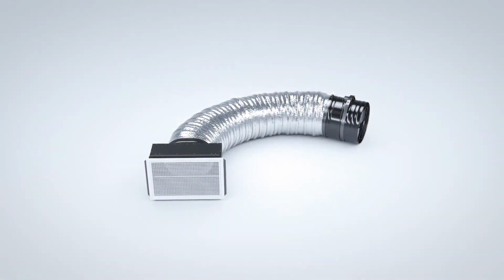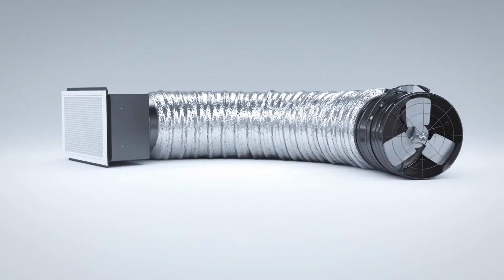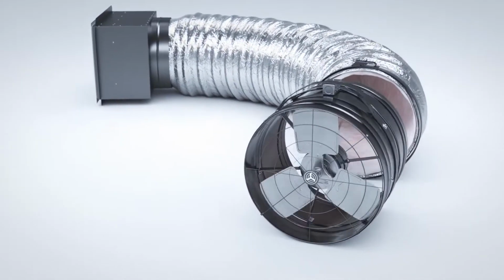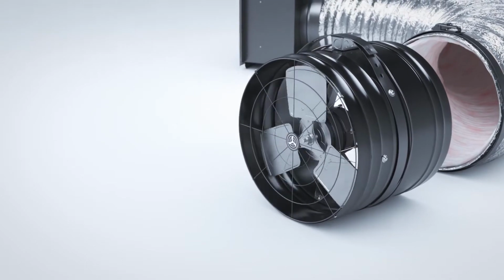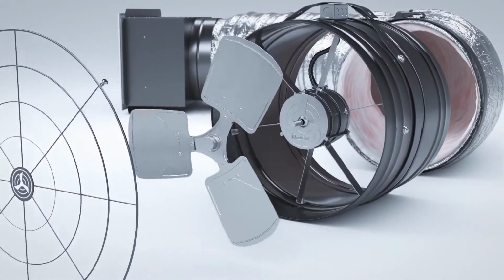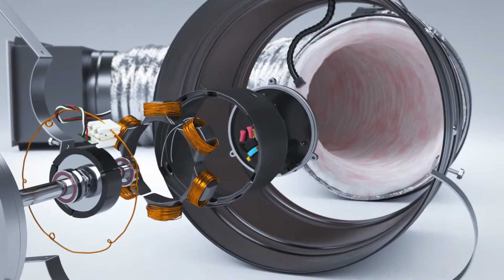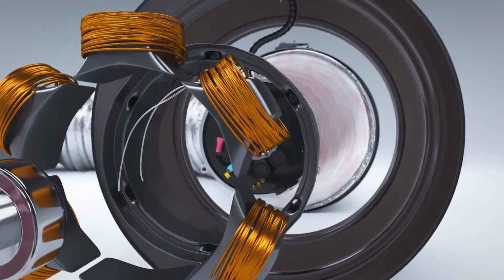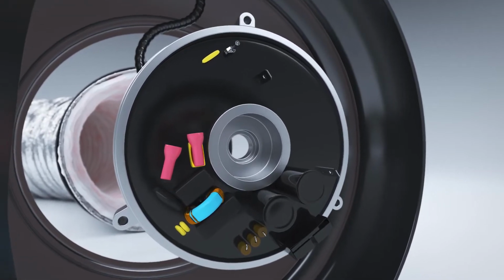TotallySafe Air QuietCool Stealth Pro X 7.0 Whole House Fan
Our Whole House Fans utilize what already exists to create something offered nowhere else. Open two or three windows a few inches wide, turn on your QuietCool Whole House Fan, and experience fresh, cool air replacing your indoor air in 3-4 minutes. Your Whole House Fan will quietly pull air through the windows, into the attic, and out the attic vents giving you a cost-effective way to keep your home cool and healthy.